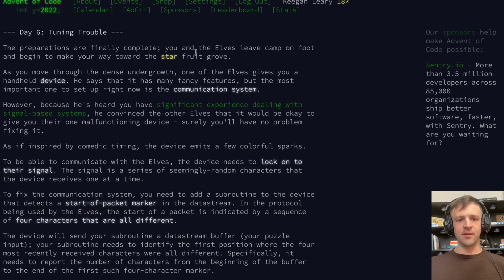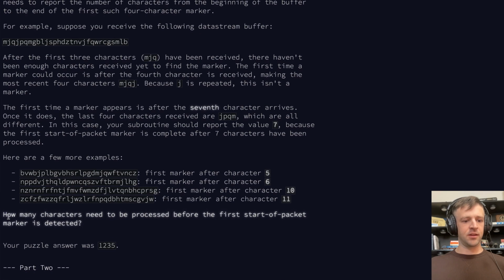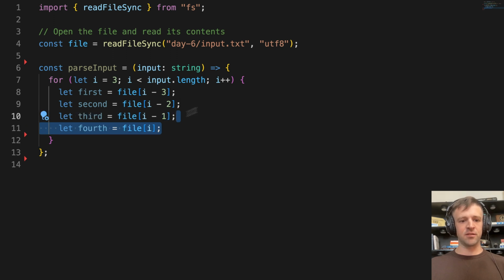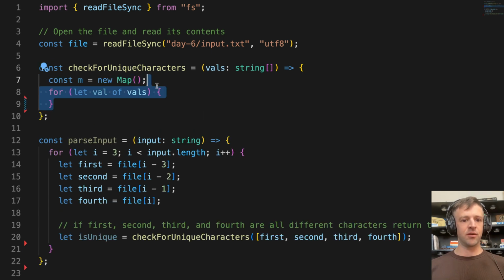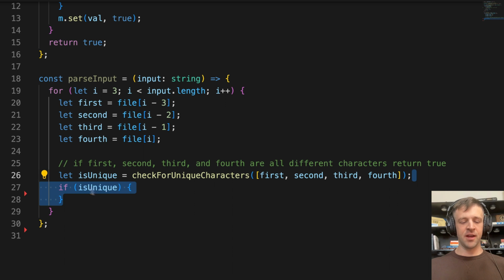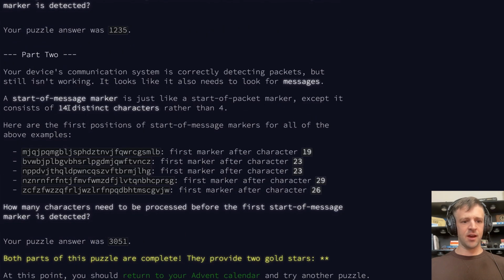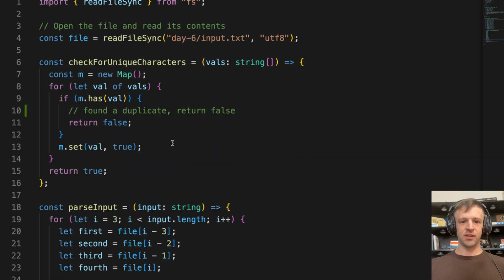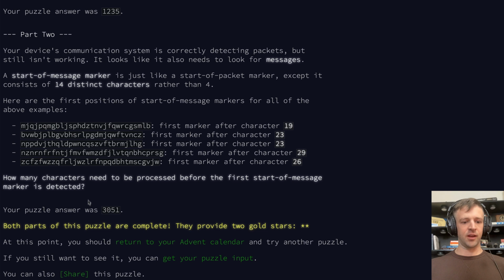Advent of Code 2022 - Day 6 Solution [Typescript]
As you move through the dense undergrowth, one of the Elves gives you a handheld device. He says that it has many fancy features, but the most important one to set up right now is the communication system.

However, because he's heard you have significant experience dealing with signal-based systems, he convinced the other Elves that it would be okay to give you their one malfunctioning device - surely you'll have no problem fixing it.

// PART ONE
How many characters need to be processed before the first start-of-packet marker is detected? (4 unique characters)

// PART TWO
How many characters need to be processed before the first start-of-packet marker is detected? (14 unique characters)

// FREE STUFF

// SUPPORT ME

- Private Slack
- Office Hours

// CHAPTERS
00:00 Strategy
00:42 Part One
02:50 Part Two